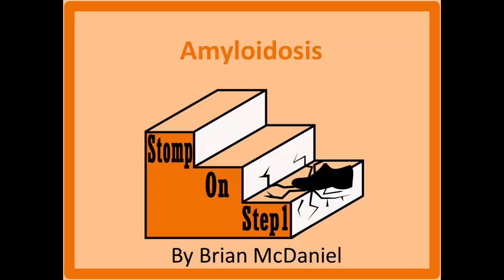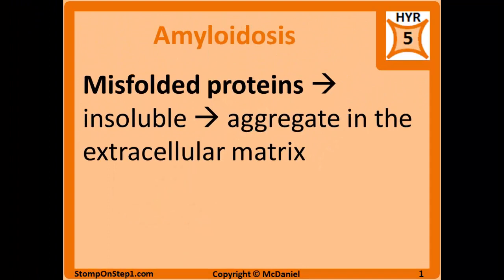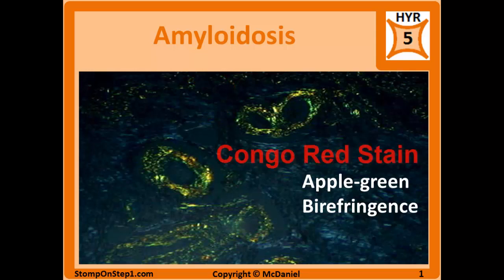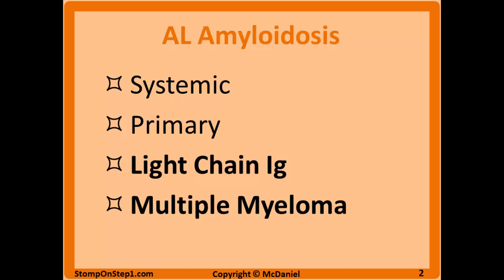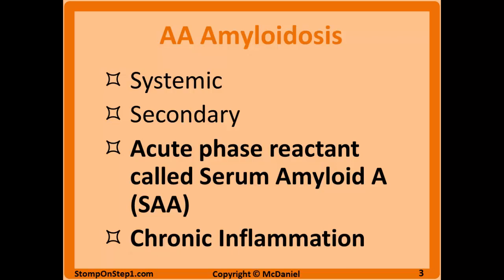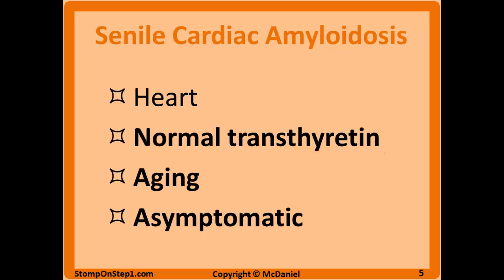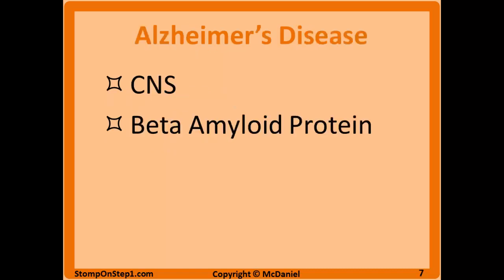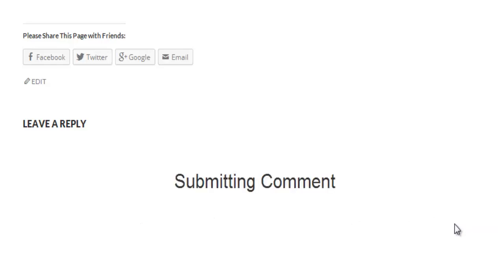Amyloidosis, Apple Green Birefringence, Cardiac amyloidosis, Transthyretin congo red stain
Amyloidosis is a collection of diseases that result from misfolded proteins becoming insoluble and aggregating in the extracellular matrix. These misfolded proteins generally form beta pleated sheets. Biopsy specimens of tissue with amyloidosis fluoresce with apple-green birefringence when stained with Congo Red and placed under polarize light.

AL Amyloidosis is a systemic form of amyloidosis of light chain immunoglobulins. Primary amyloidosis. Plasma cell disorders like Multiple Myeloma create an excess of the light chain portion of antibodies which then aggregate.

AA Amyloidosis is a systemic form of amyloidosis of Acute phase reactant called Serum Amyloid A (SAA). Secondary amyloidosis. Some other type of chronic inflammatory disease causes an increase in the number of acute phase reactants.

Hereditary or Familial Amyloidosis is a form of amyloidosis made up of Mutated transthyretin (TTR) that localized to the heart and brain. A genetic mutation creates a protein related to albumin that is predisposed to forming amyloid. It is the only type of amyloidosis that is hereditary

Senile Cardiac Amyloidosis is made up of Normal transthyretin (TTR) and localized to the heart. Asymptomatic accumulation of TTR associated with aging.

Pancreatic Amyloidosis in diabetes mellitus is made up of Amylin and localized to Pancreas.  Increased insulin creation leads to an increase in Amylin byproduct which builds up in the islets of the pancreas

Alzheimer’s Amyloidosis is made up of Beta Amyloid Protein. For unknown reasons Amyloid precursor protein (APP) is cleaved to create a fragment know as Beta Amyloid Protein that aggregates in the brain

Now that you have finished this video you should check out the next video in the Cell Injury, Cell Death & Cancer sections which covers Dysplasia & the Difference Between Benign & Malignant